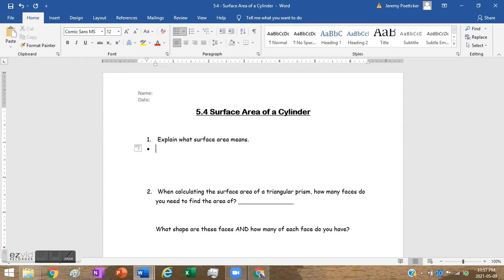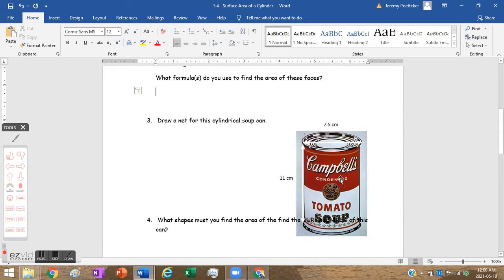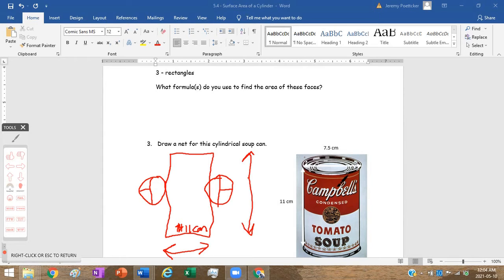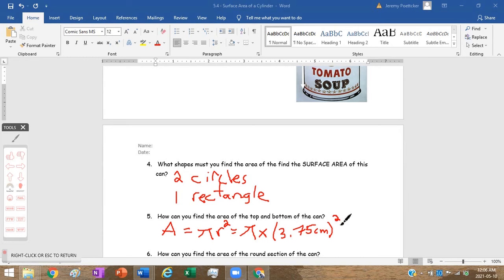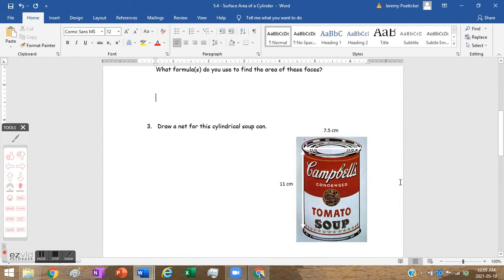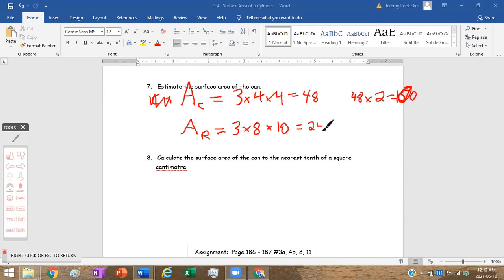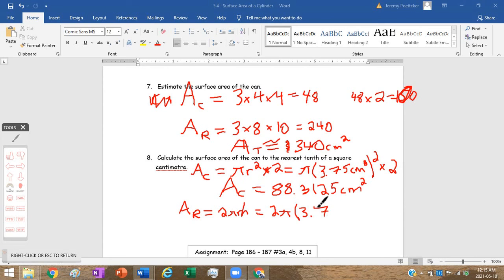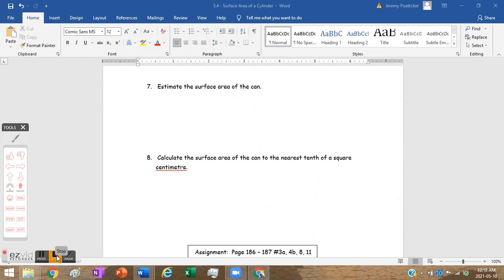Math 8 5 4 Surface Area of a Cylinder